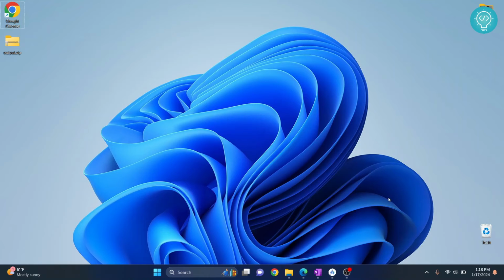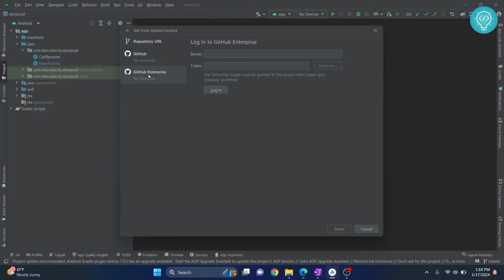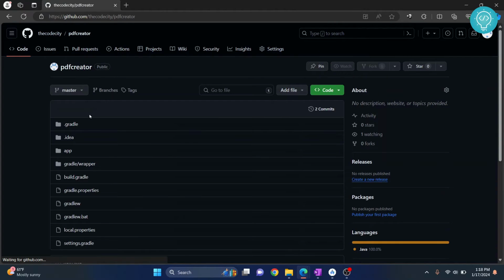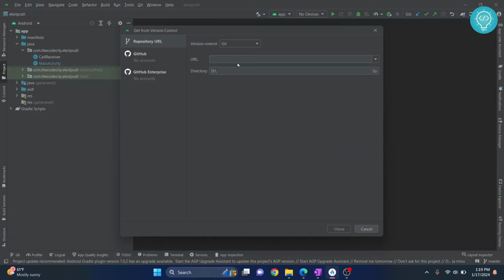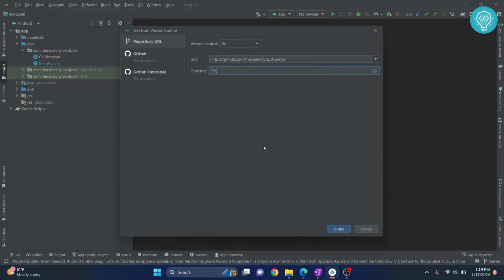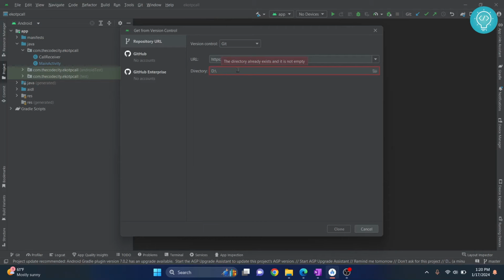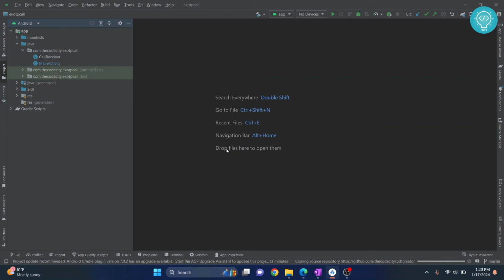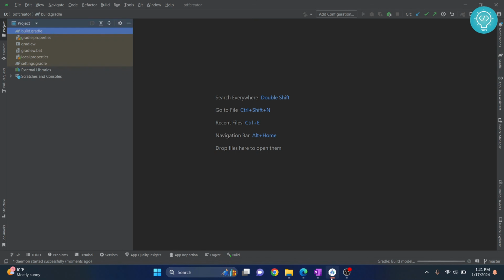How to Import Github Project in Android Studio (2024) - Full Guide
In this video, I'll show you how you can import projects from Github in Android Studio. I will not be using any other libraries, just the built in features of Android Studio. By the end, we will have imported or cloned the github project in android studio.